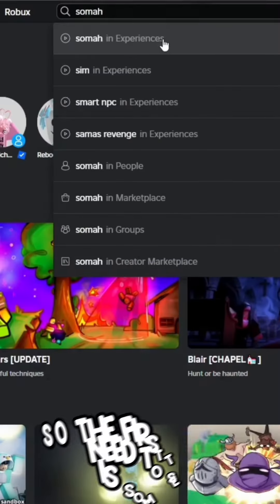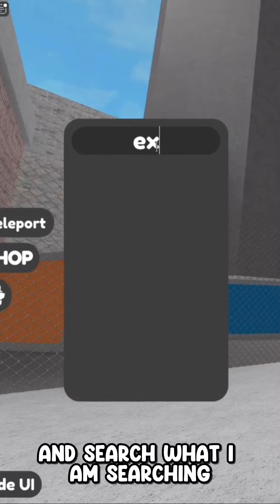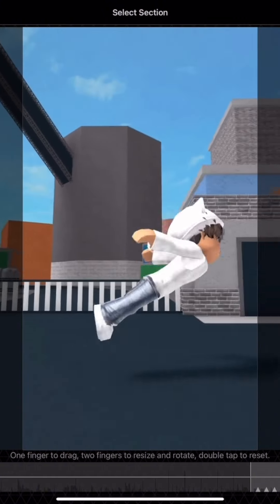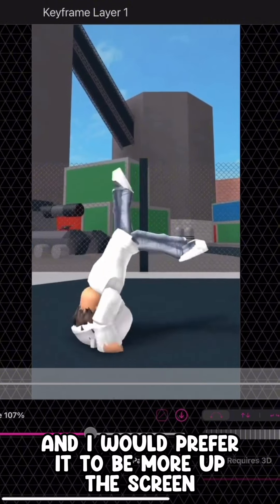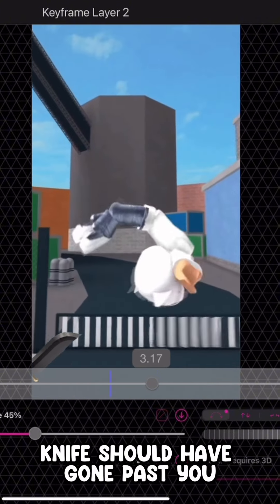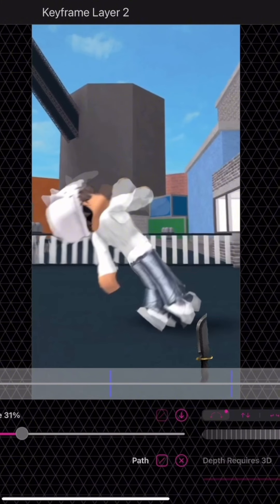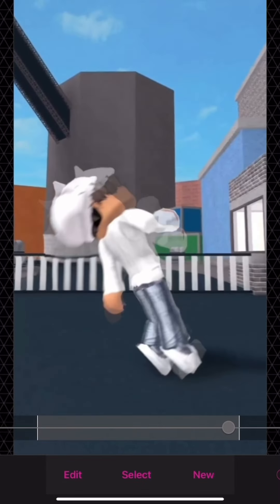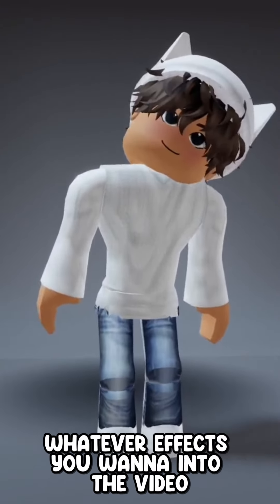MM2 ALIBI TREND TUTORIAL | EASY TUTORIAL | NO GREENSCREEN😳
hi everyone welcome to another video!!

in this video i will be showing you guys how to recreate the *VIRAL* alibi trend inside roblox mm2!! enjoy!

use starcode AZ to support me!⭐️
everytime my starcode is used roblox provides me with commission!!

how to find me ✧ˎˊ-
➶ roblox username: robloxazytt
➶ tiktok username: roblox.az

questions i get asked ✧ˎˊ-
➶ editing software: videostar for normal videos / shorts and videostar and capcut for long videos
➶ thumbnail: blender and to edit the thumbnail procreate